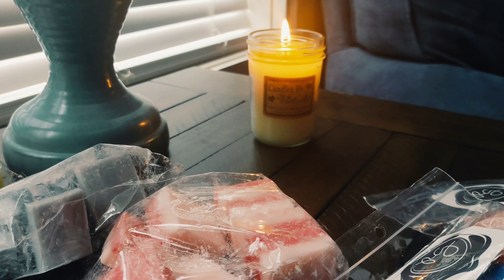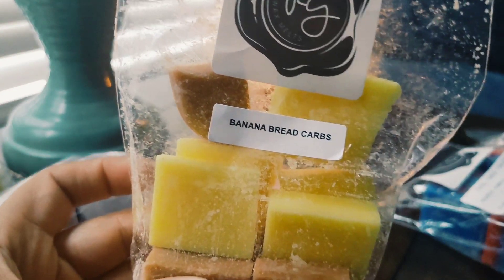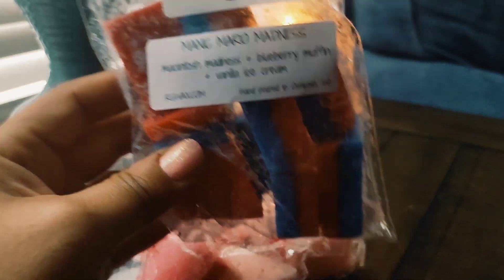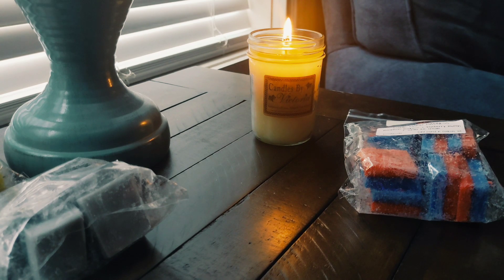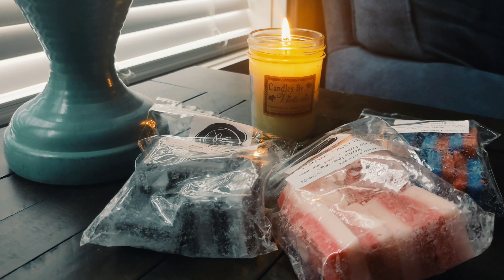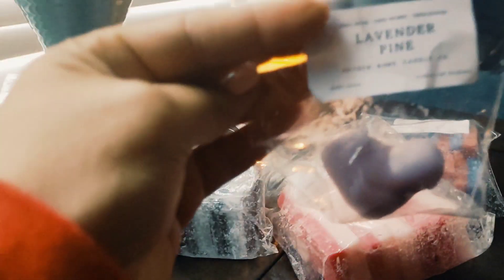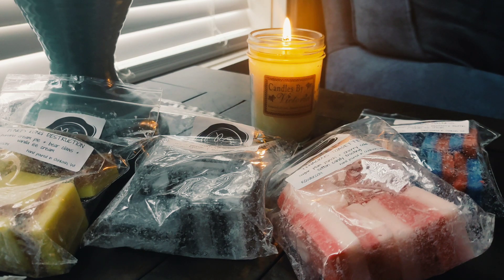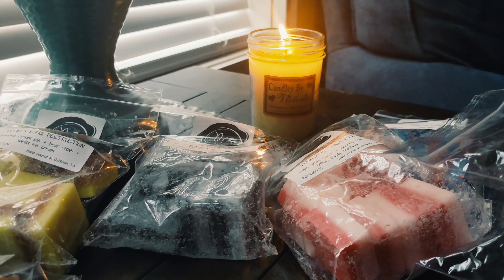Rosegirls Mario Melter RTS w/ Bonus Hayden Rowe Small Wax Haul! 1/22